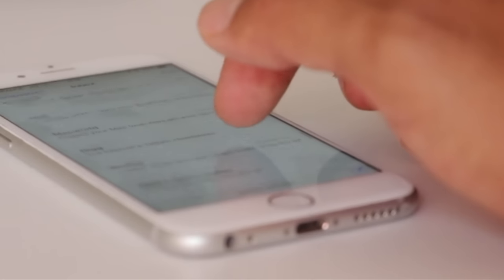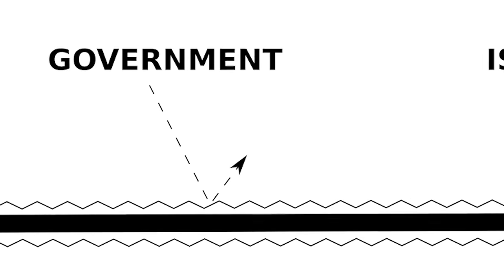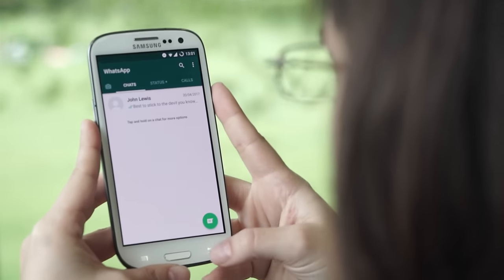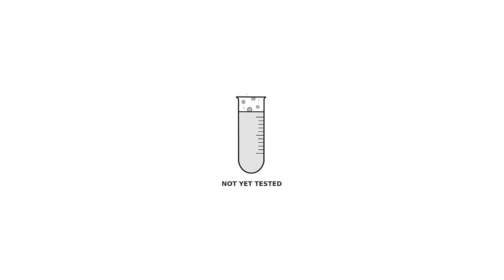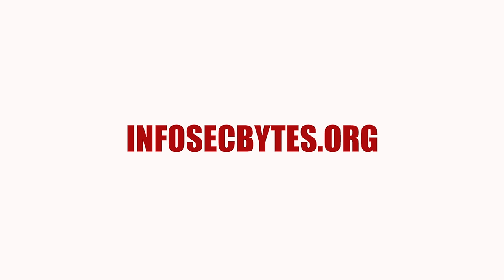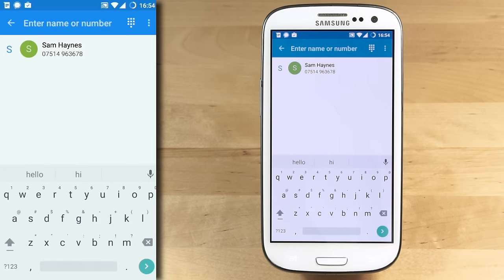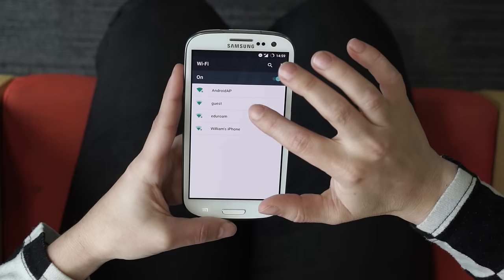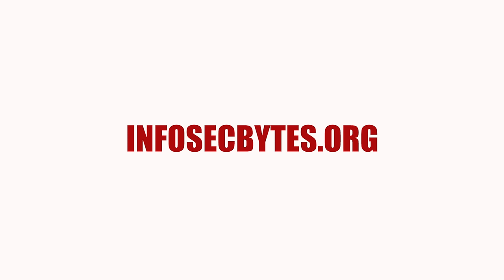Introduction to Signal Private Messenger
**IMPORTANT UPDATE**

Signal Desktop is no longer a Chrome app - it is a standalone app that you can install on Windows, Mac and Linux.

You're watching Infosec Bytes, a flash course in information security for journalists. We're based at the Centre for Investigative Journalism in London and supported by the Logan Foundation.

This is an introduction to Signal Private Messenger from Open Whisper Systems, a smartphone app that lets you chat and make calls with end to end encryption.

For scorecards and articles comparing popular secure messaging apps, please follow these links:

For information on how Signal connects you with your contacts, please read this article:

For a good briefing on general mobile phone security and privacy, read the Electronic Frontier Foundation's guide:

This video could not have been made without invaluable criticism and feedback from reviewers:

Marie Gutbub
Information Security Trainer/Journalist

Jens Kubieziel
Security Researcher

Fabio Natali
Software Developer/Information Security Trainer

Christian Vandrei
Privacy Activist

Daniel Anti-Freeze
Information Security Trainer